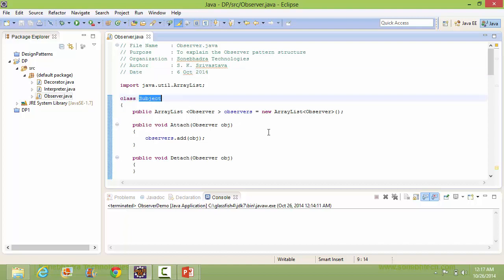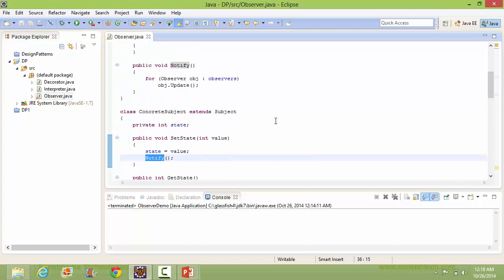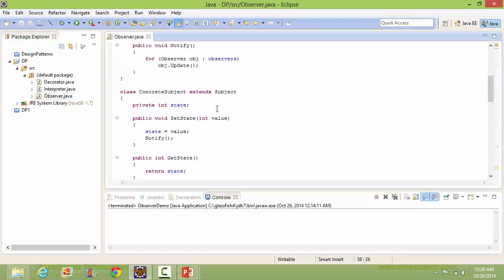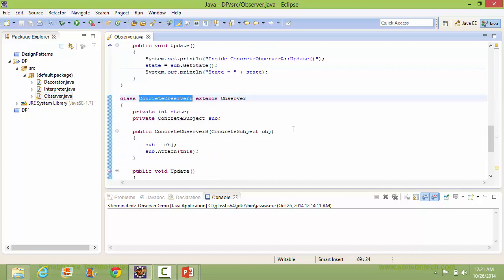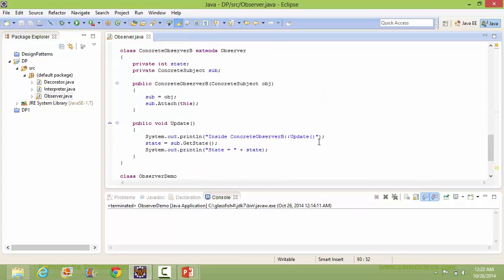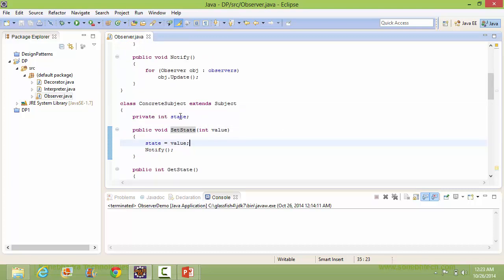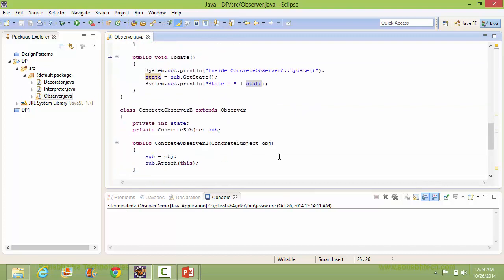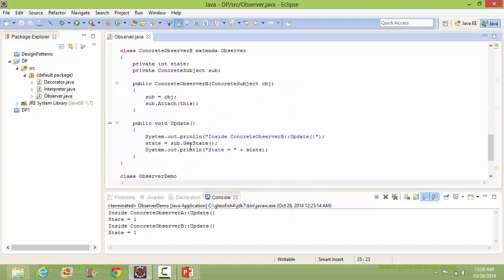Observer Design Pattern In Java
Observer design pattern in Java. Observer design pattern is used to notify all the objects to update themselves when an object state gets changed.

This video Observer Design Pattern in Java is part of our "Design Patterns In Java" course.

It provides :
- 4.5 hr online video
- Lifetime access

Contents-
   - Abstract Factory
   - Builder
   - Factory Method
   - Prototype
   - Singleton
- Structural Design Patterns
   - Adapter
   - Bridge
   - Composite
   - Decorator
   - Facade
   - Flyweight
   - Proxy
   - Command
   - Interpreter
   - Iterator
   - Mediator
   - Memento
   - Observer
   - State
   - Strategy
   - Template Method
   - Visitor

30-Days Money-Back Guarantee.